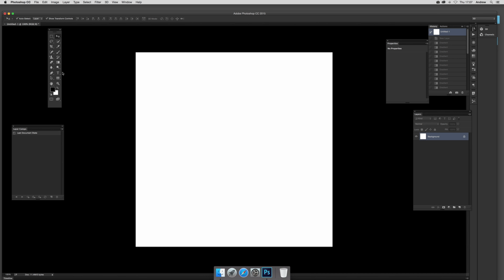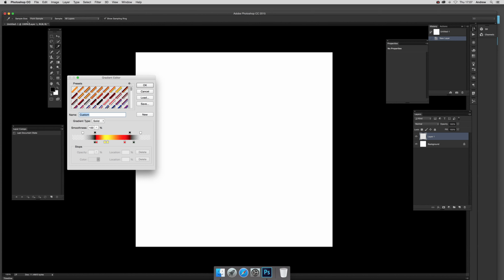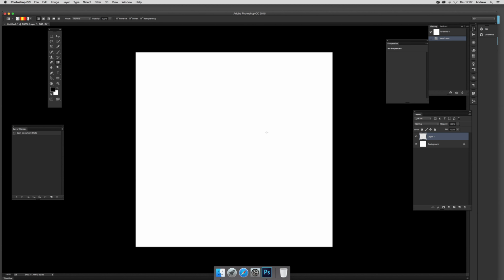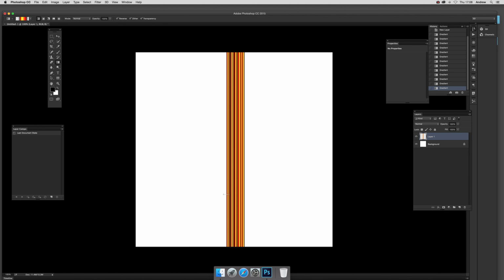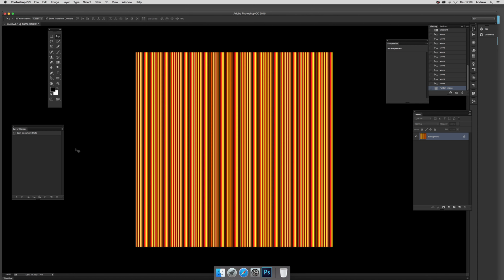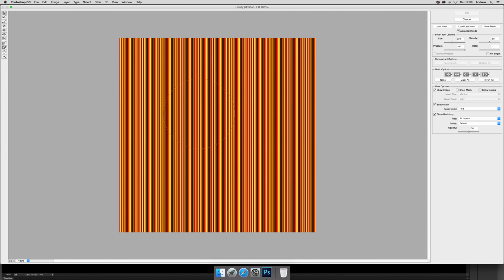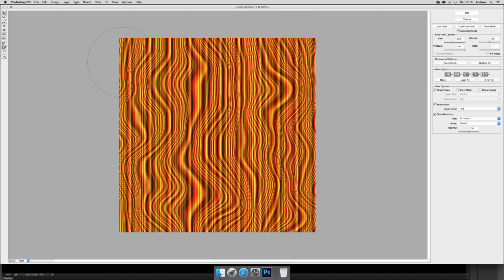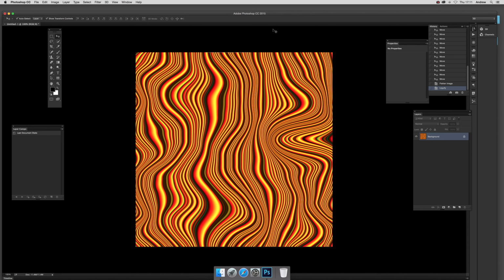How To Create Line Designs In Photoshop For Beginners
How to create an intense line gradient themed artwork using gradients in Photoshop tutorial